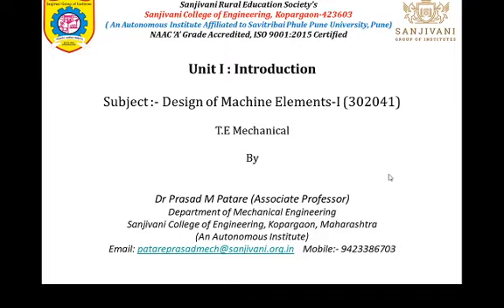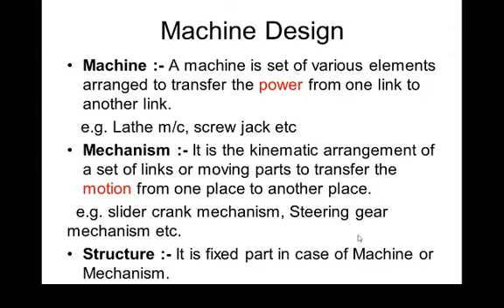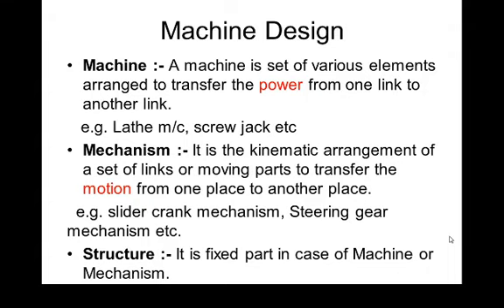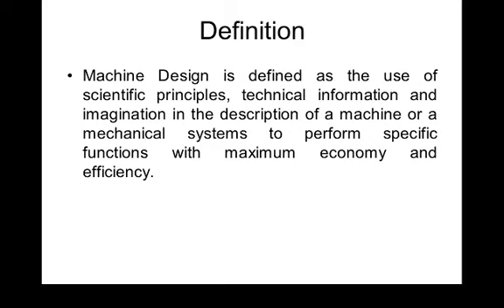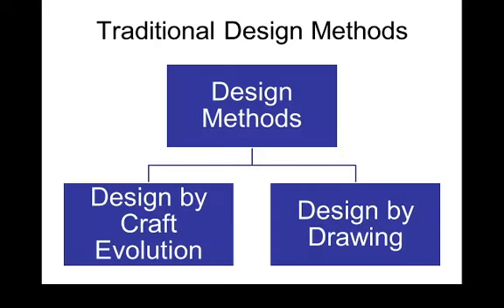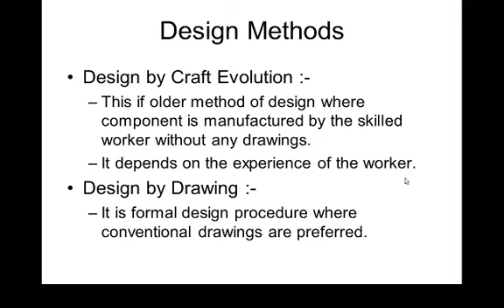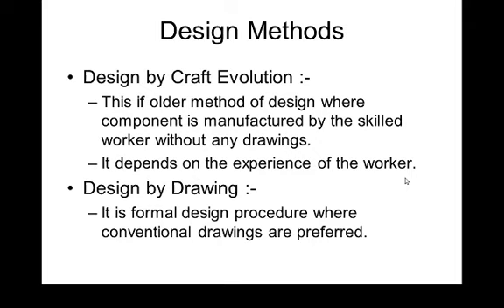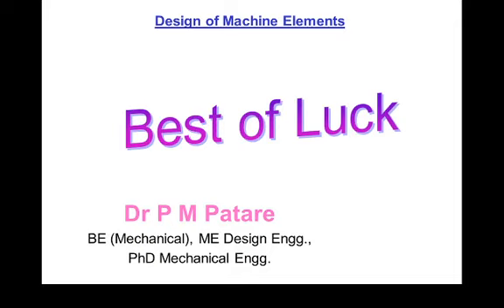3 Lecture Machine Design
Machine Design and Methods